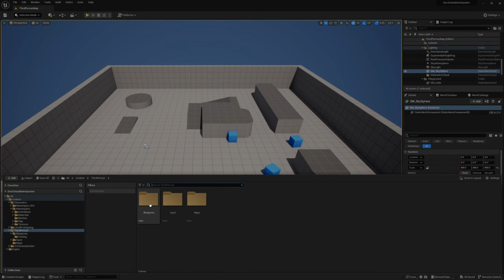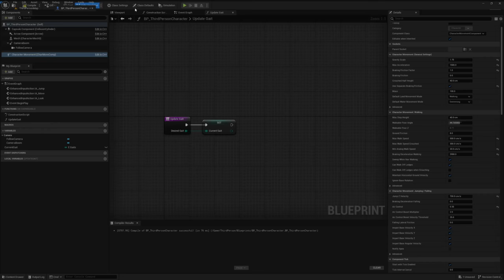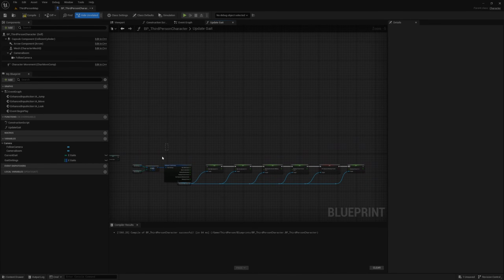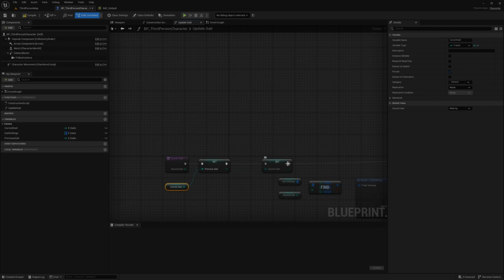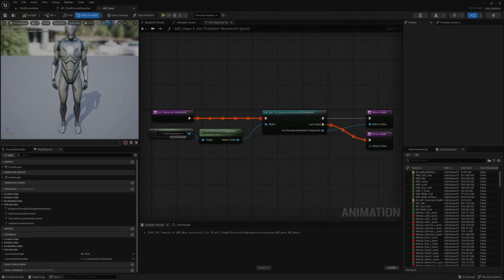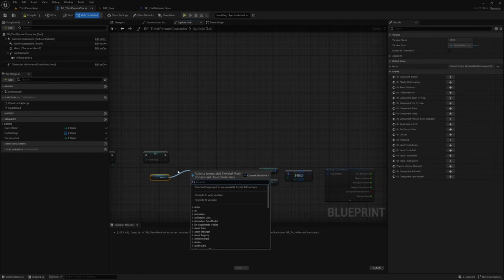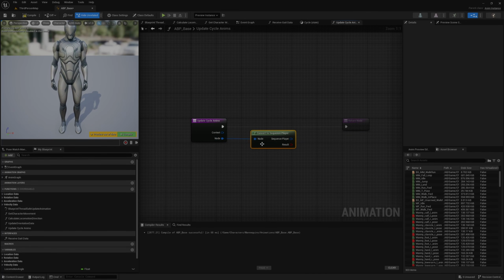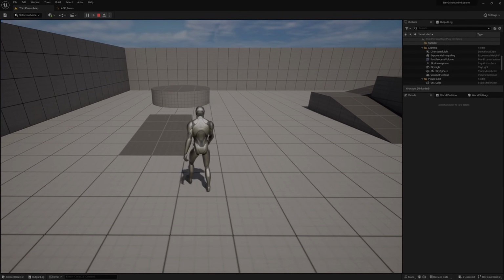UE5 Character Locomotion Tutorial 5 | Gait Switching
In this video, I set up a system to track the characters direction and switch between cycling animations.

Chapters:
00:00 - Intro
00:43 - Creating a Gait Enumeration
01:21 - Creating The Update Gait Function
02:47 - Creating The Gait Settings Struct
04:17 - Making and Implementing a Gait Settings Map
07:46 - Updating Gait on BeginPlay
08:11 - Switching Gaits When Aiming
11:43 - Passing the Gait Into The AnimBP Via an Interface
18:27 - Binding an Update Function to a Sequence Player Node
23:25 - Final Result
23:49 - Outro